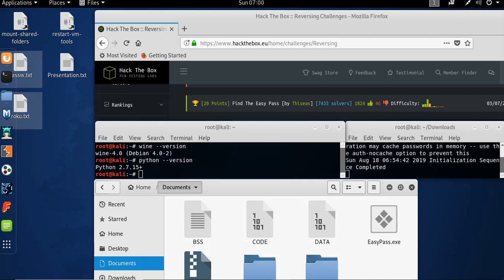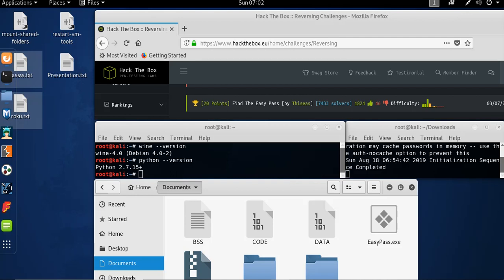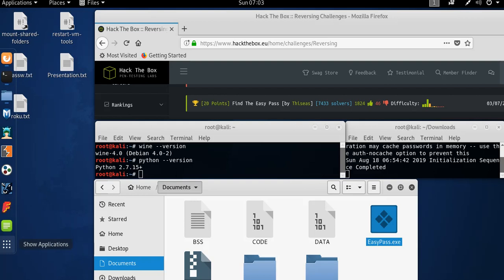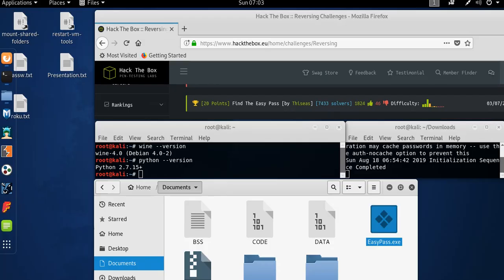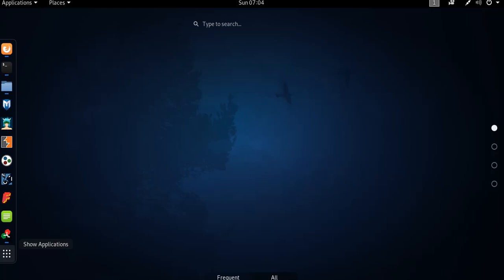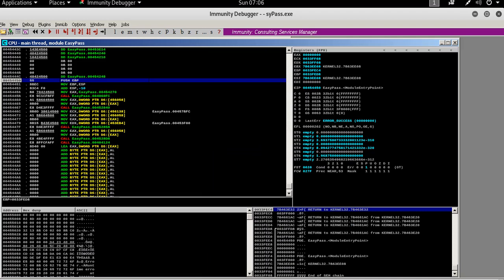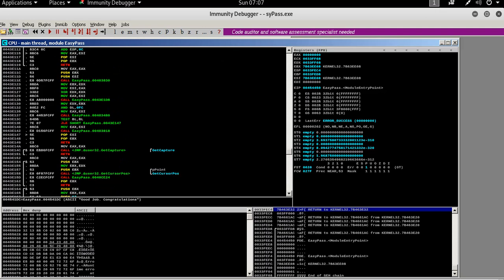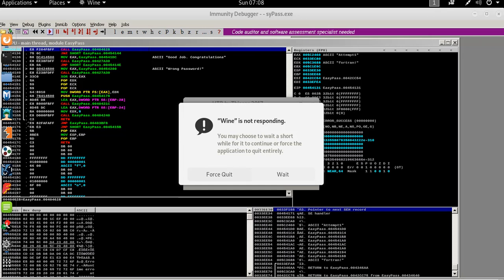HTB EASY PASS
Reverse Python Engeneering